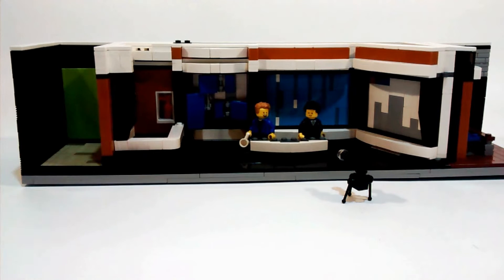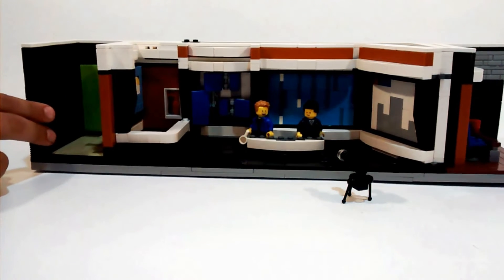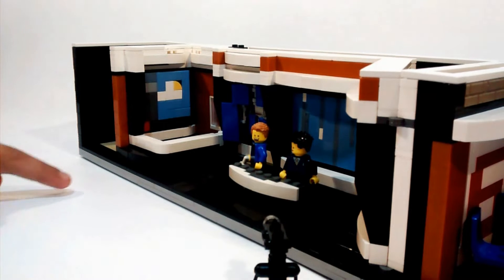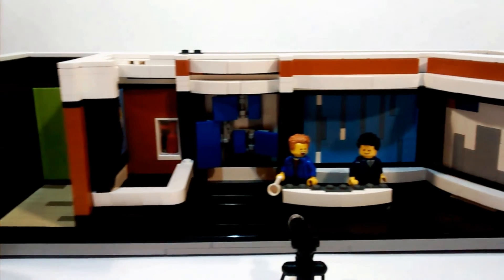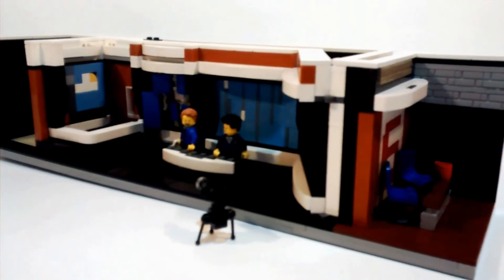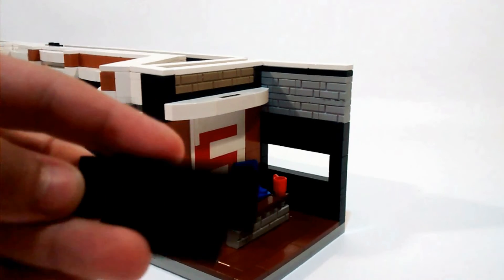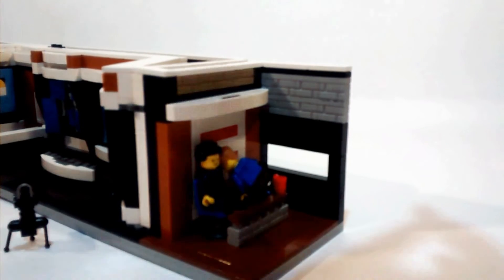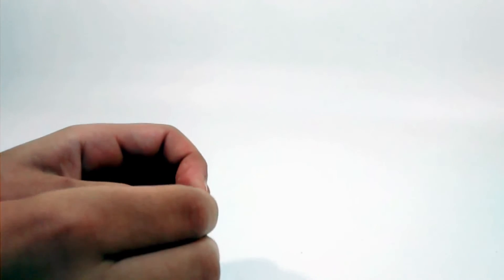Entry For TD bricks: LEGO News Network MOC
This was a quick build that was made at the last second.
I still think it looks pretty good. Anyways This is a moc that was made for the TD competition.

Also, I apologize for the awful audio. It's a new channel so I guess that's just one of the many things that must be fixed along the way.

p.s. good luck to everyone!